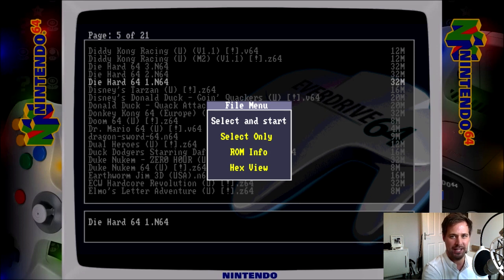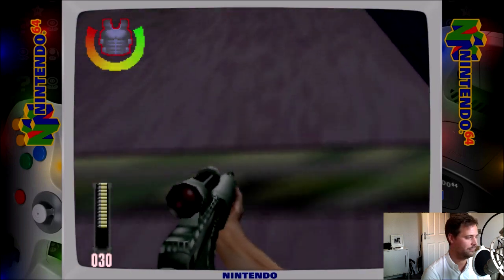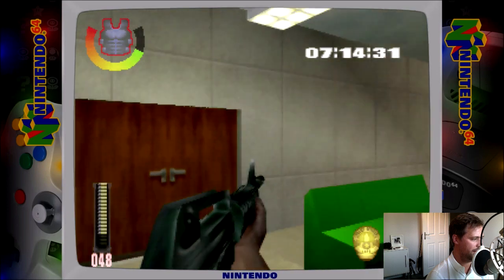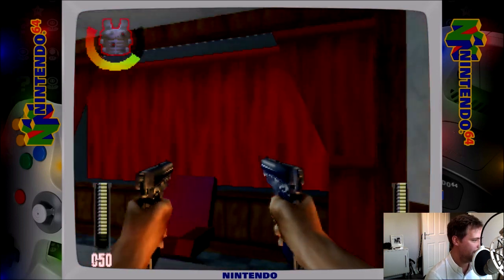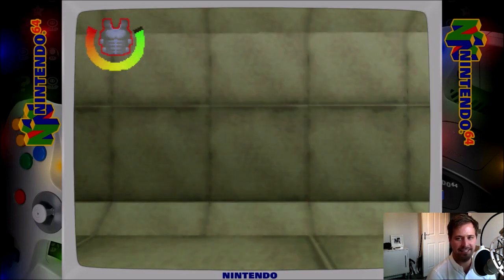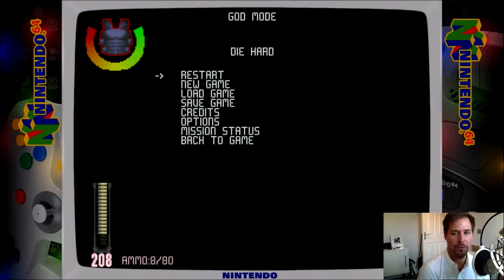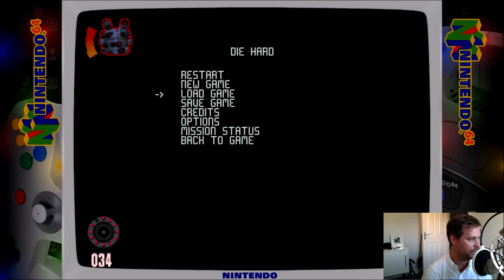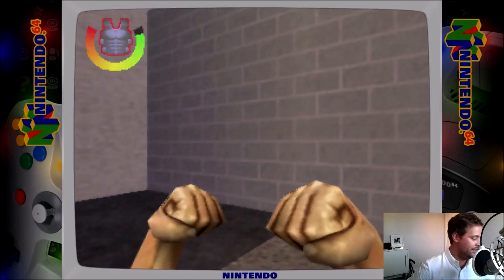Die Hard 64 (Prototype Dumps 1, 2 and 3) - N64 Beta Project - Livestream - Ultra HDMI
Die Hard 64 (Unreleased Prototype Dumps 1, 2 and 3) - N64 Beta Project  - Livestream - Ultra HDMI